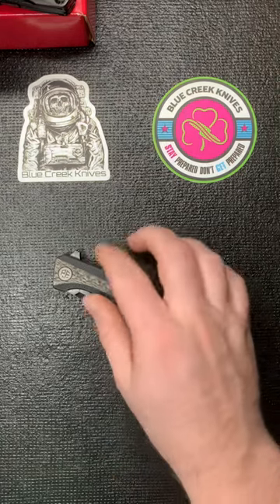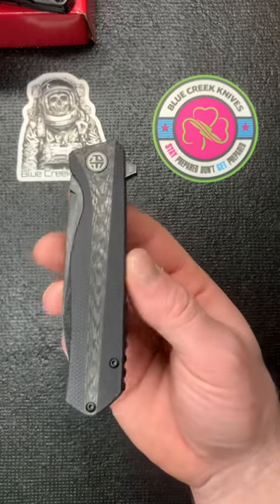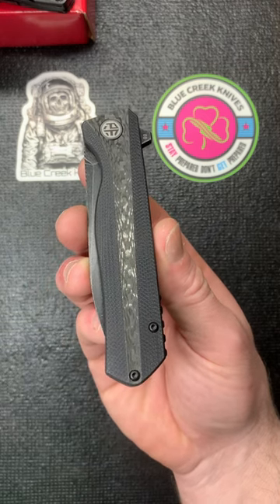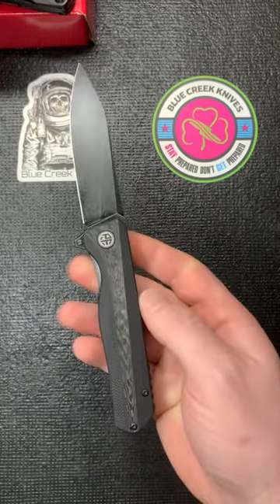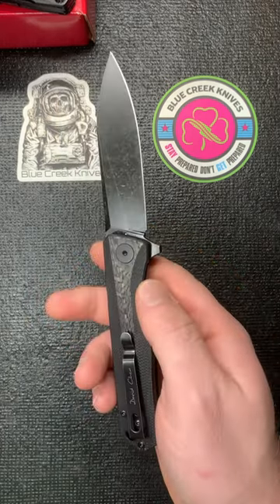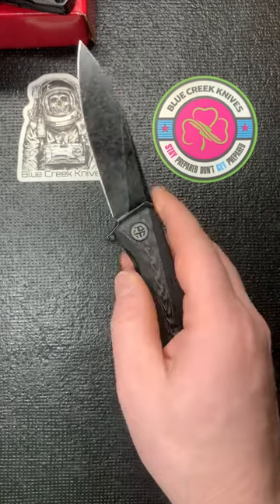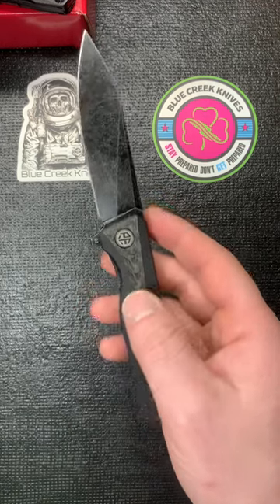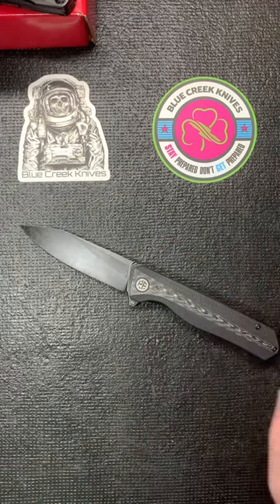Holy Grail Budget Pocket Knife | Petrified Fish 818